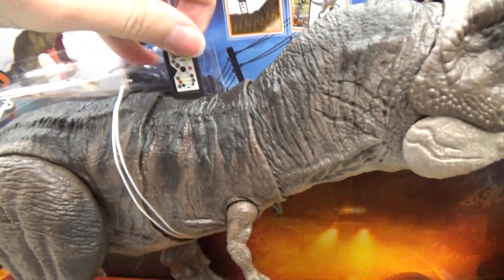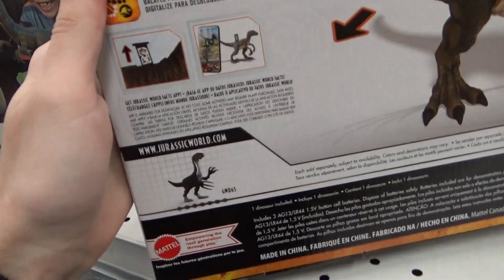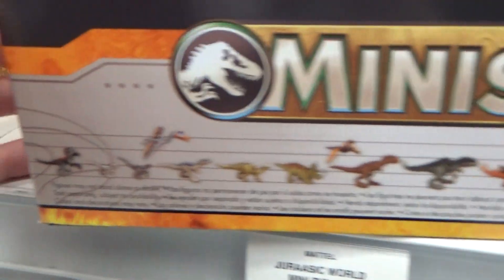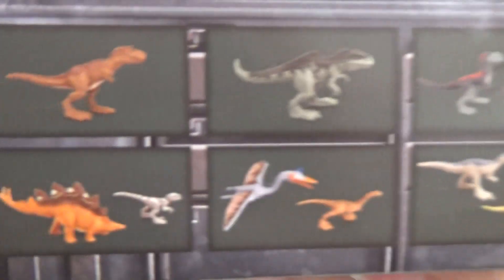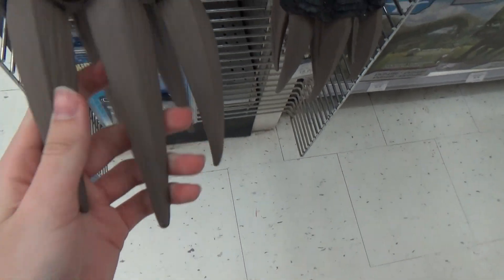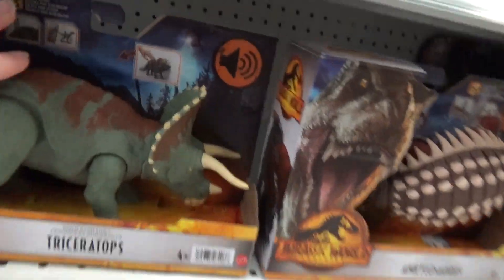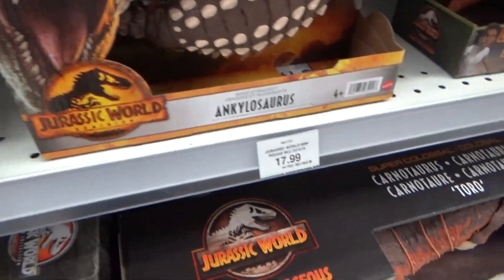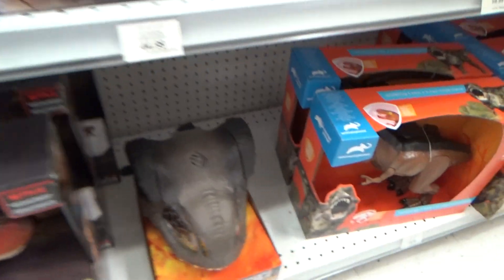New Jurassic World Dominion Toy Hunt